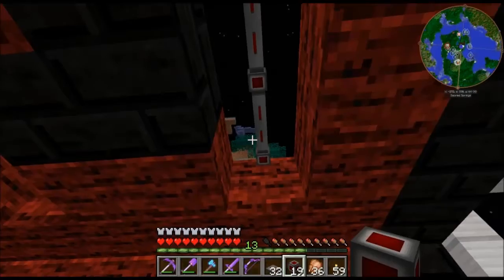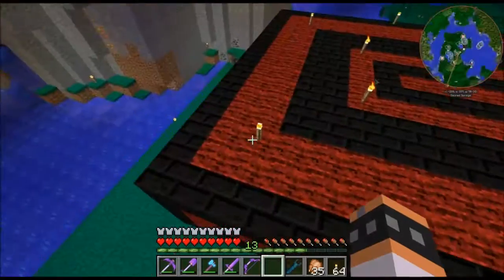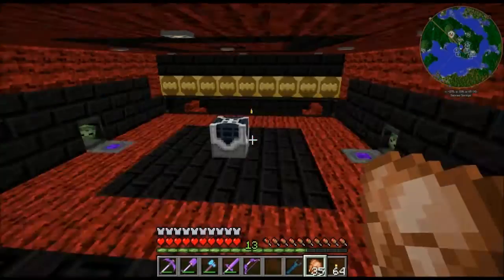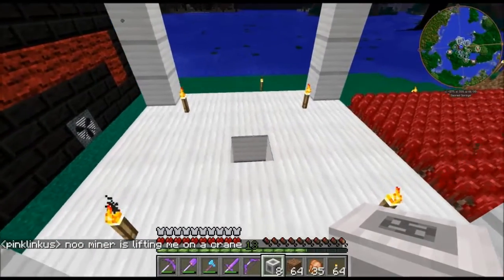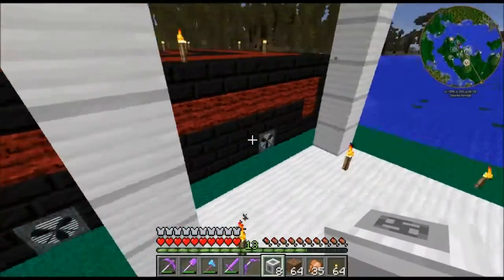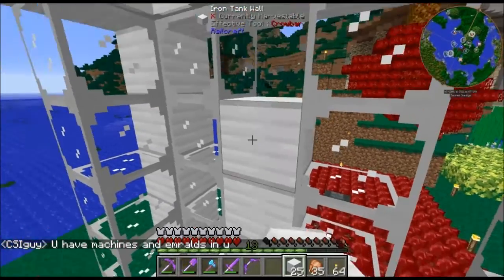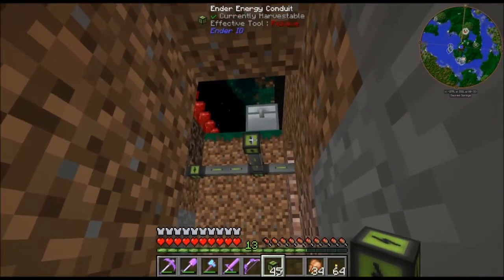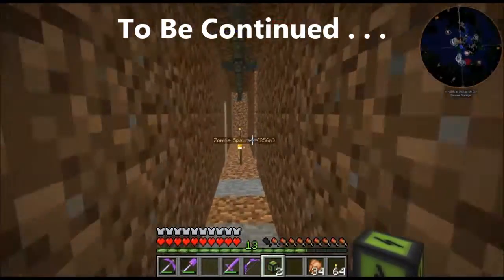Modded Minecraft Tutorial: Multi-Mod Mob Grinders - Part 2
I've loved messing around with Mob spawners, farms and grinders, since I first started playing Minecraft.  In this Tutorial, I'll be building my favorite type of duel-spawner/grinder -- Cursed Earth spawner, with an Autospawner Grinder, using machines from EnderIO, MineFactory Reloaded, Draconic Evolution, RailCraft, and a few other mods.